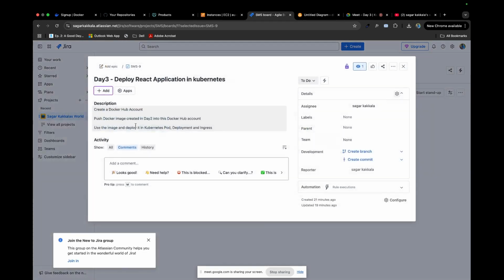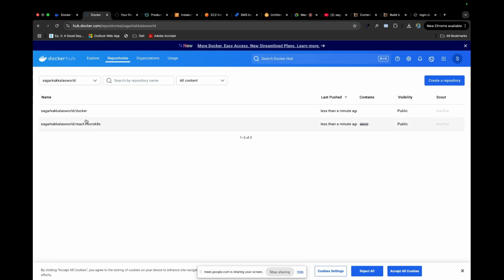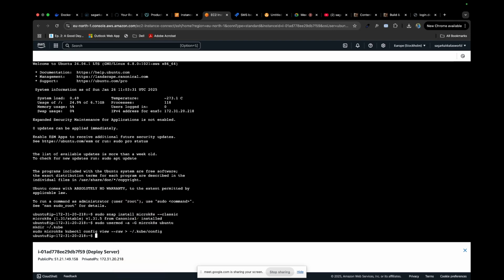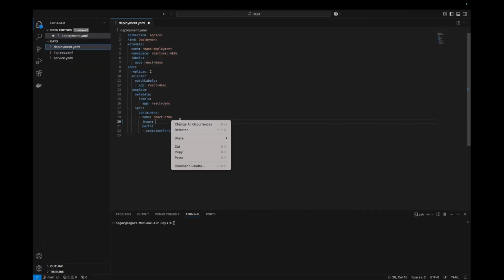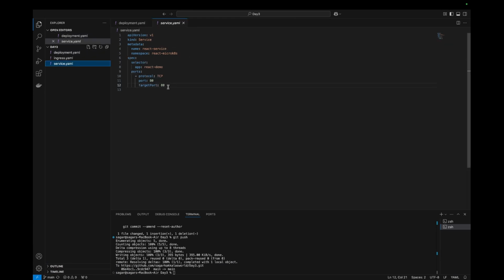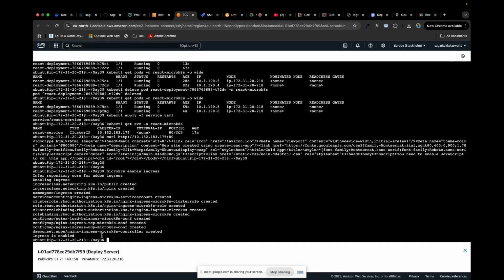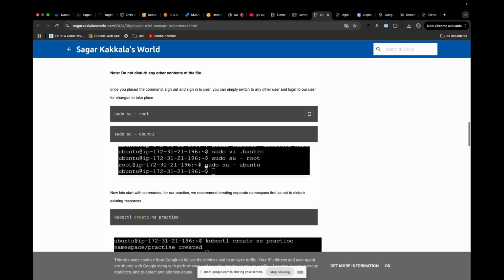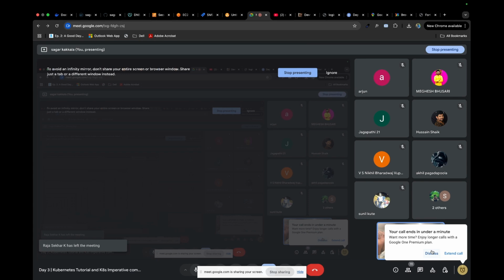Day3 | Build and Deploy Series | Deployment of Application in Kubernetes | Sagar Kakkala´s World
In this video, we had discussion on following timelines
00:24 How Sagar Kakkalas World Youtube and Blog Works
01:49 Plan of the live session
02:50 Create Docker Hub Account
05:23 Pushing Docker image to Docker Hub
10:30 Why Kubernetes came into picture?
16:22 Installation of Microk8s
19:26 Kubernetes Deployment
29:18 Why Kubernetes Service is used?
33:34 Using Kubernetes Service
39:21 Why Ingress Controller is used?
43:17 Using Kubernetes Ingress
48:44 Kubernetes Imperative commands